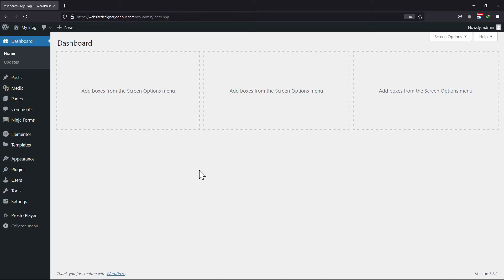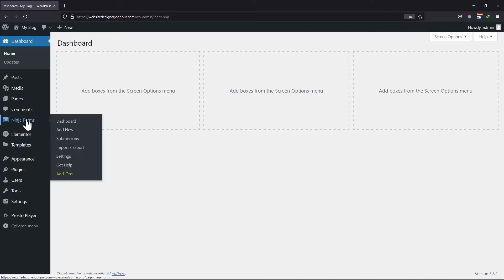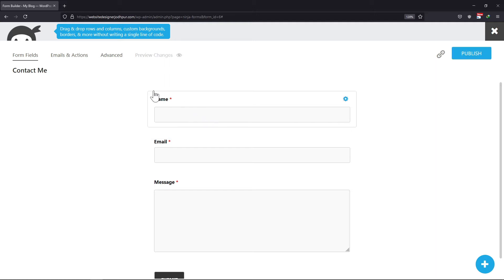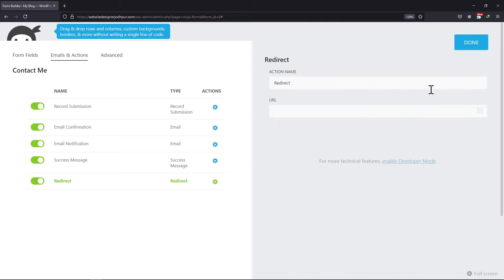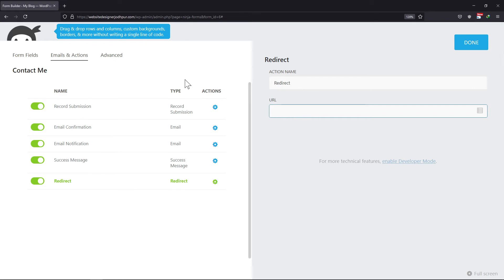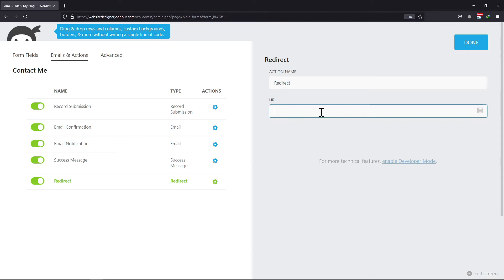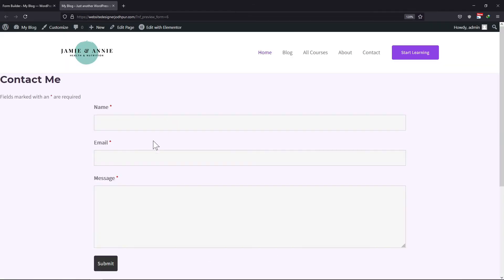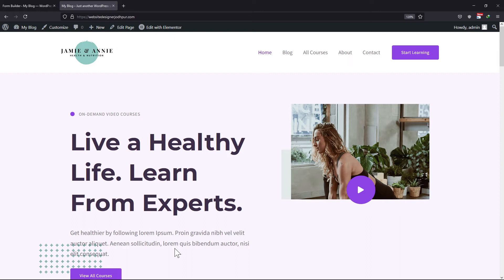How to Redirect Users to a Specific Page in WordPress with Ninja Forms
Do you want to redirect users to a specific page using ninja forms?🤔

►In this video, you're going to learn how to use the redirect action feature in Ninja Forms to redirect users to a specific page on your website. Whether you're looking to direct users to a thank you page after they submit a form or redirect them to a specific landing page, the redirect action feature in Ninja Forms makes it easy to do so. You’ll walk through the process step by step and show you how to set up the redirect action in your forms.